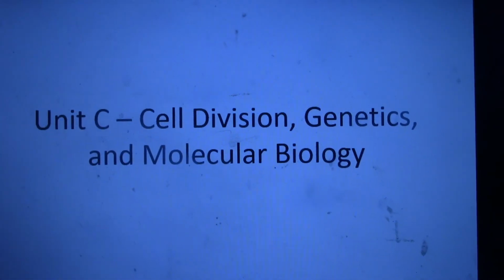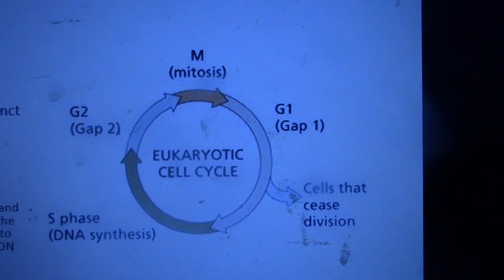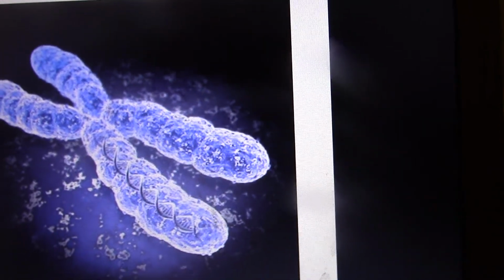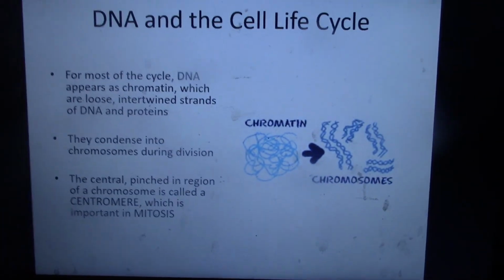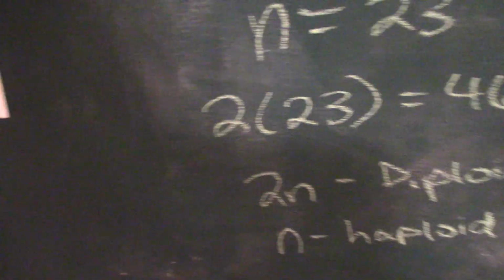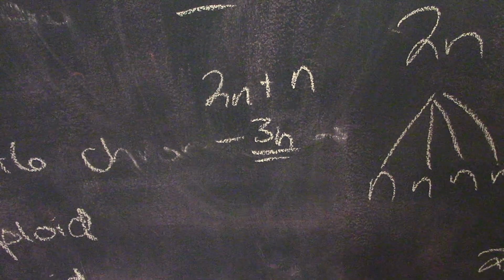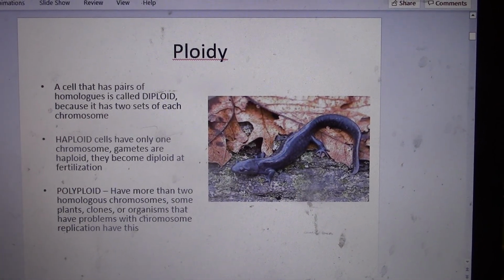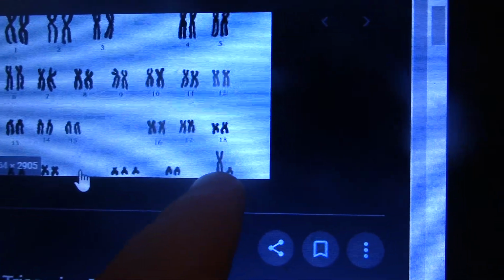Bio 30 - Lecture #7 - Cell Division and Genetics - Part A - Cell Cycle and DNA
Cell Cycle, Karyotype, Homologous chromosomes, Cell division terminology